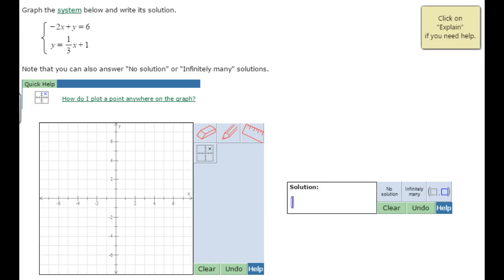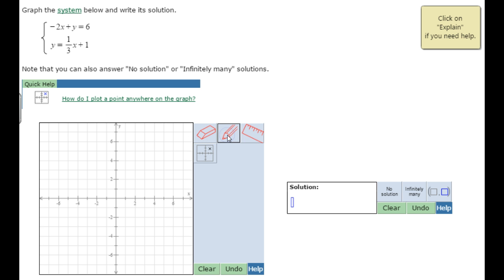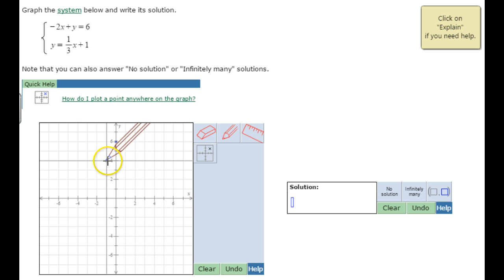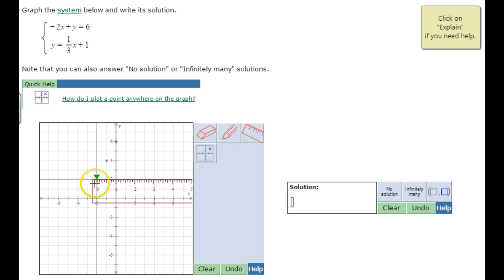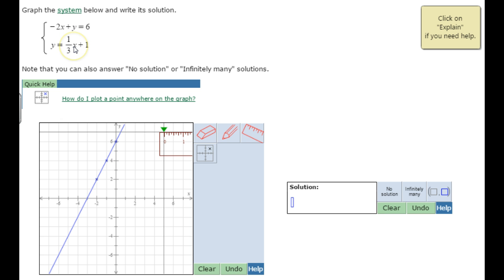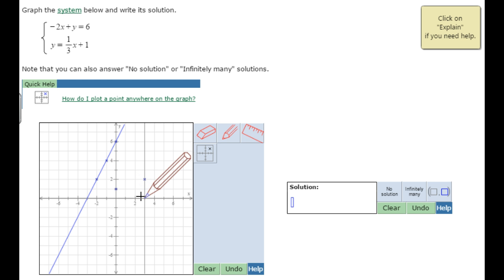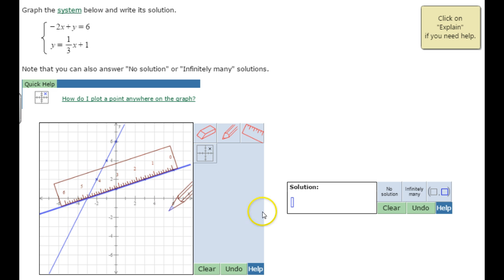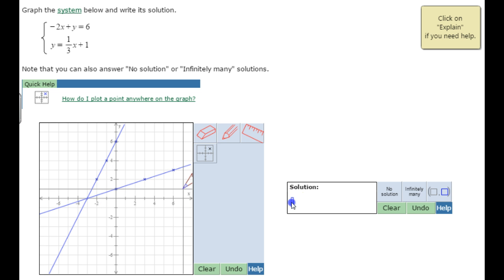System Graphing example